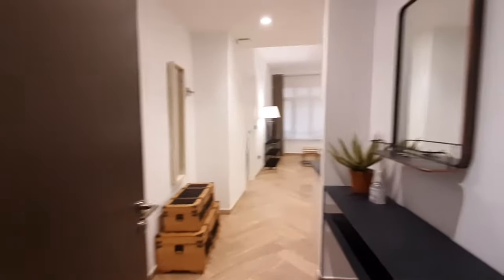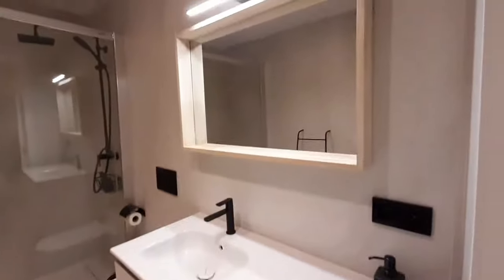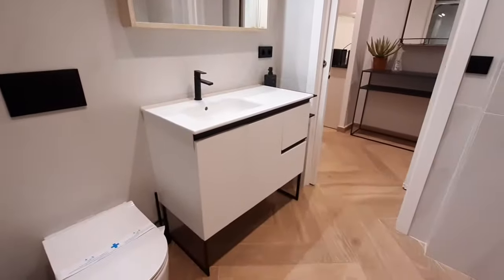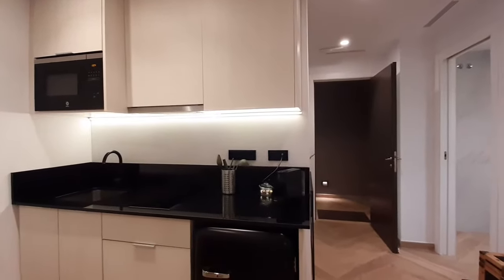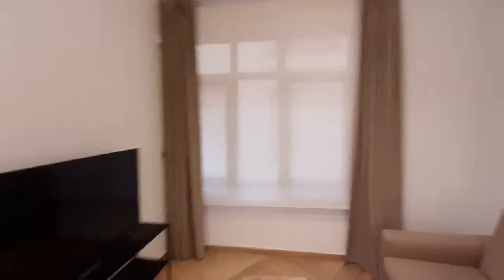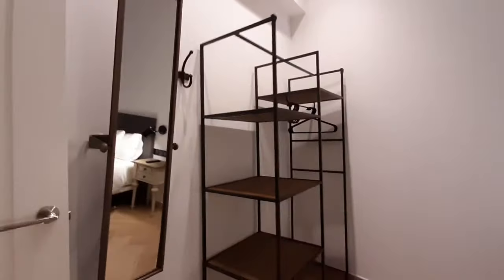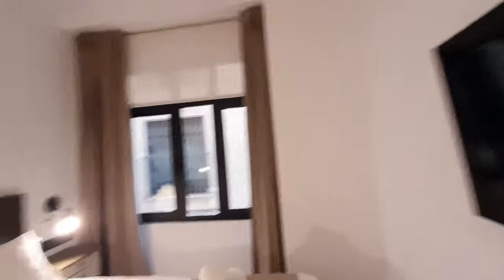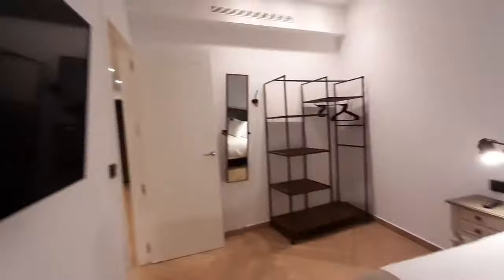Whole 1 bedrooms apartment in València - Spotahome (ref 433445)